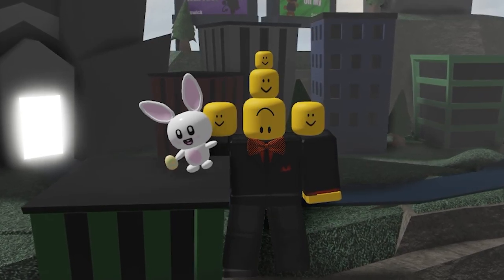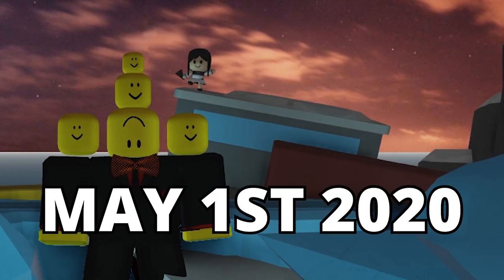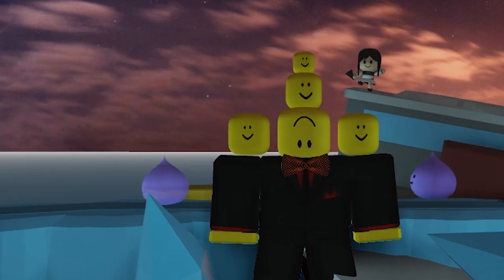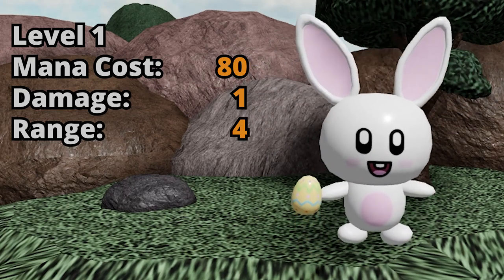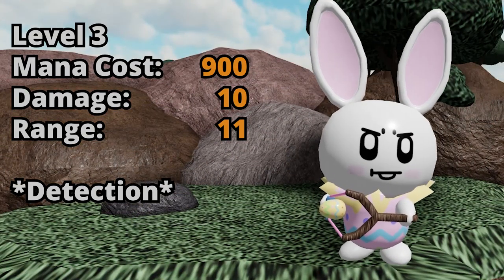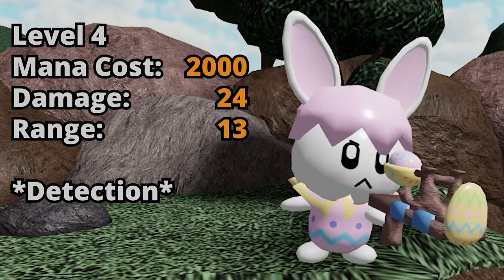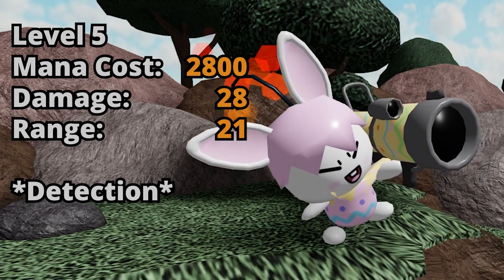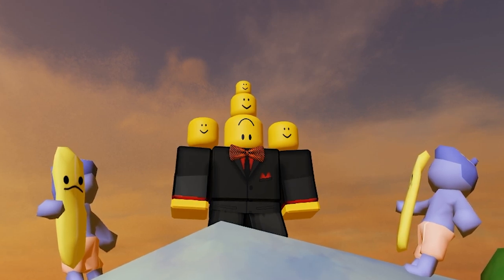Taking a closer look at BUNNY! [Tower Heroes - Roblox]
In this video we will be taking a closer look at the easter exclusive tower Bunny! He isn't available anymore but there is a big chance that he will come back next year!